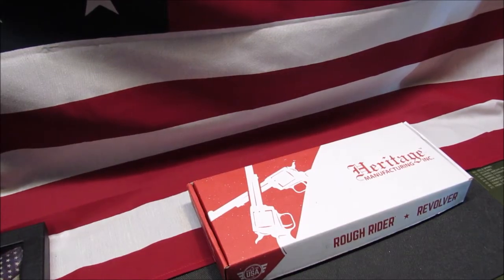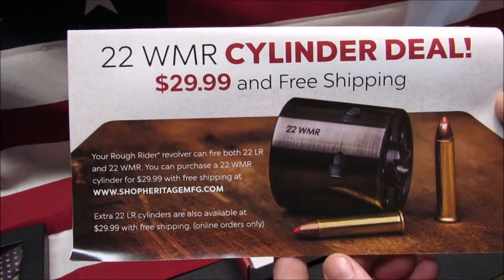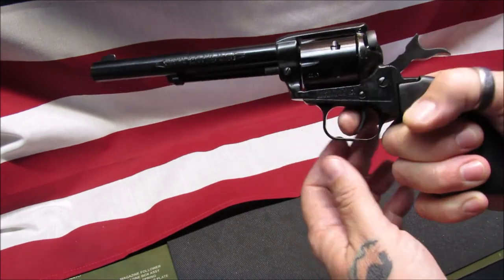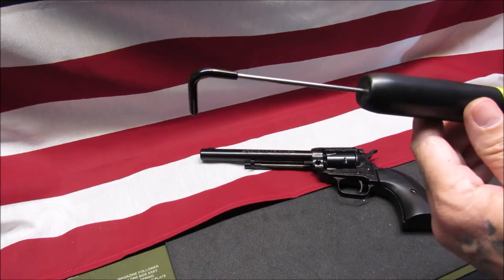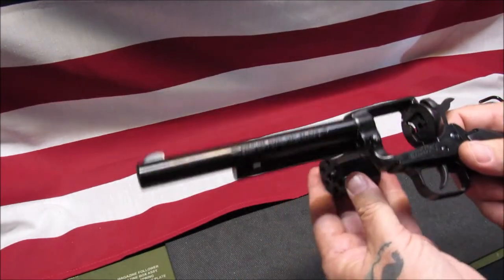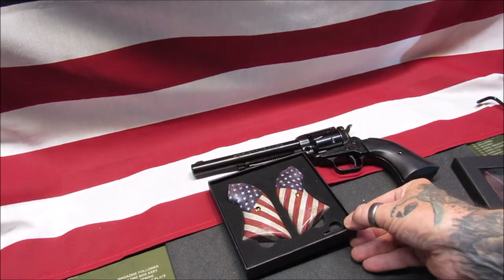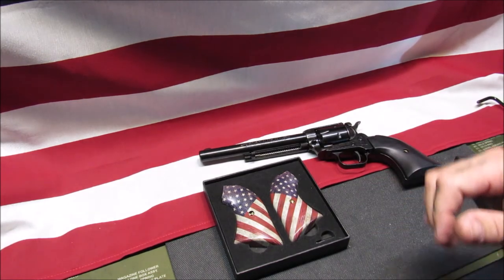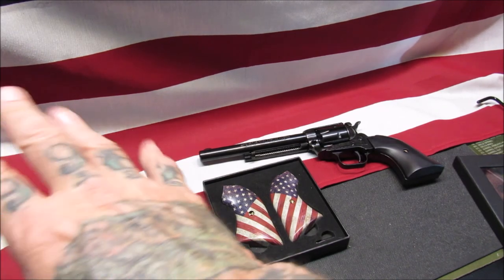HERITAGE ROUGH RIDER 22LR 6.5 LOOKIE SEE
AmmoSquared helps you stay stocked up and ready for whatever life throws your way by automating your ammunition purchasing!

Bronze Level Annual Premium: $115.                      Monthly Premium: $10.95.                                   Coverages: Civil / Criminal defense liability coverage up to $50,000

Guaranteed best pricing on FFP Rifle Scopes anywhere!  Starting at $129.95. Only at Monstrum.

Lucid Optics
Riflescopes, Binoculars, spotting scopes, and accessories all at great prices!